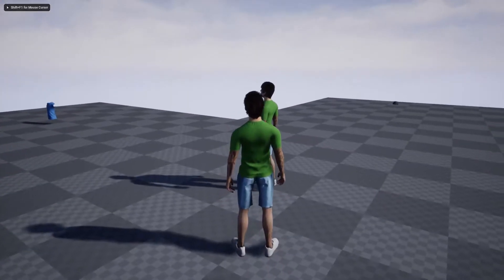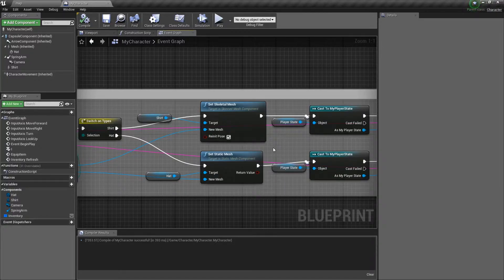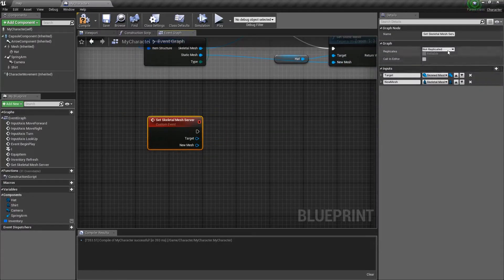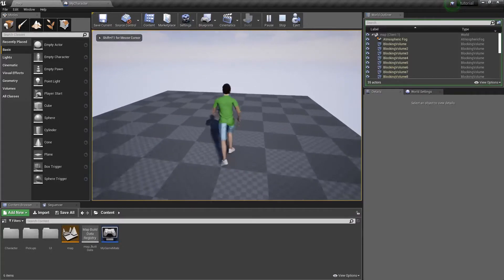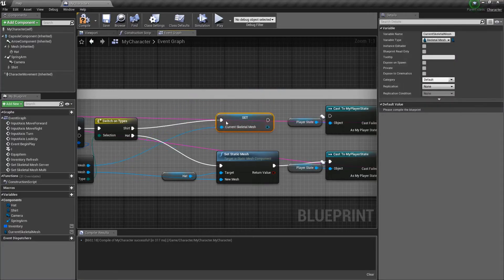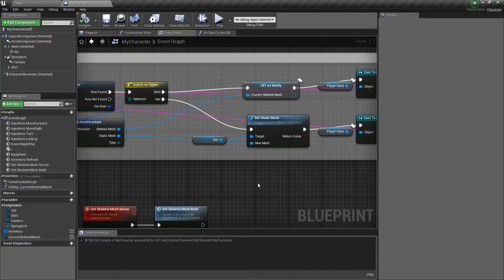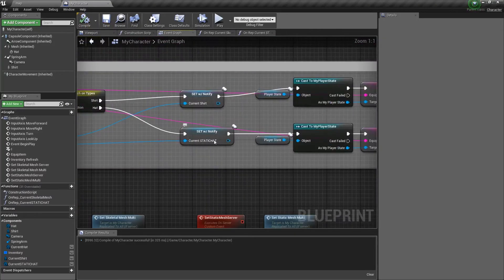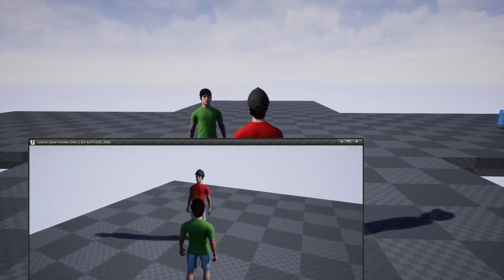[UE4] Equipment System with Inventory BONUS VIDEO (Multiplayer Networking Setup)